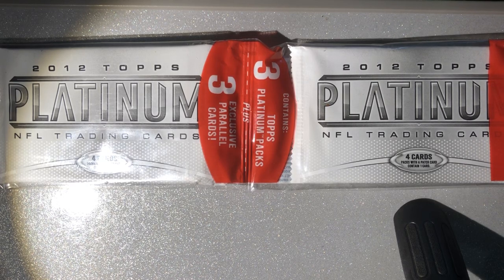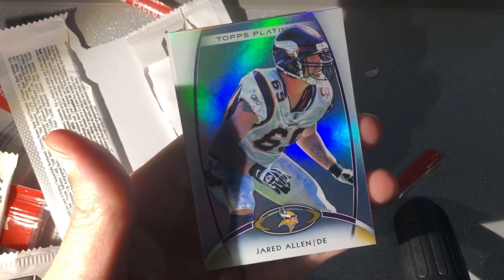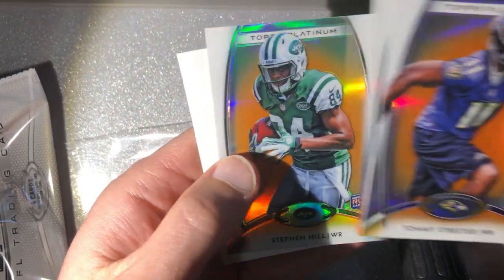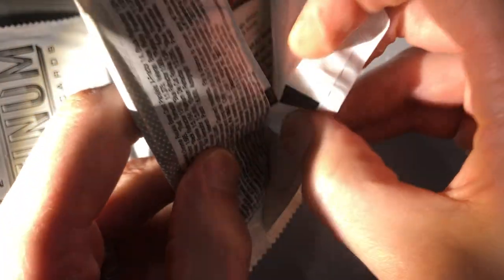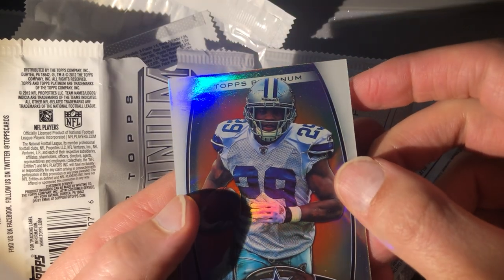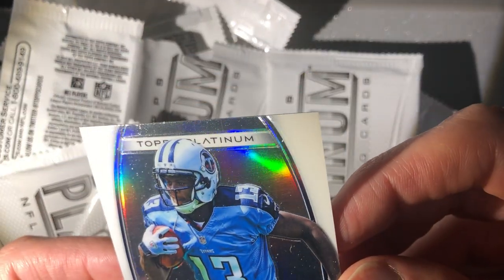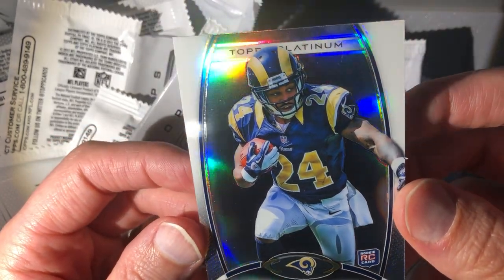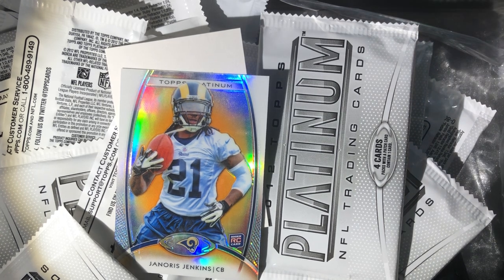2012 Topps Platinum Football Rack Value Packs 10 packs Russell Wilson rookie hunting